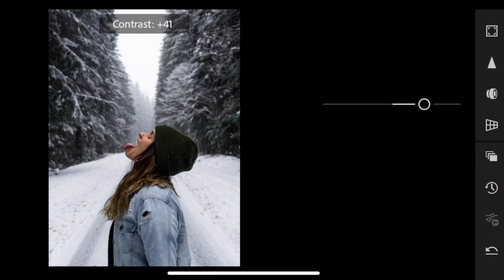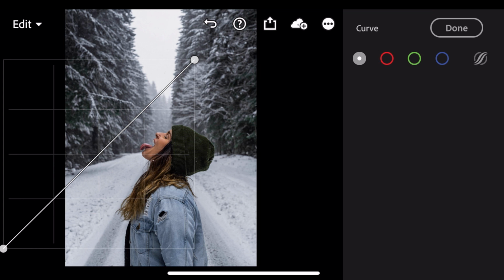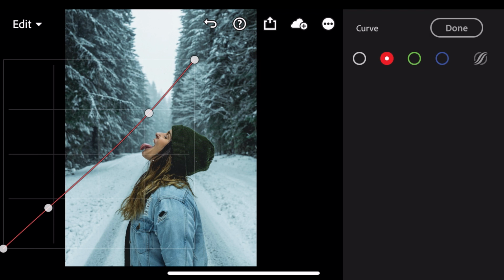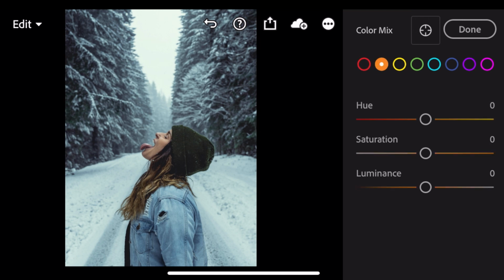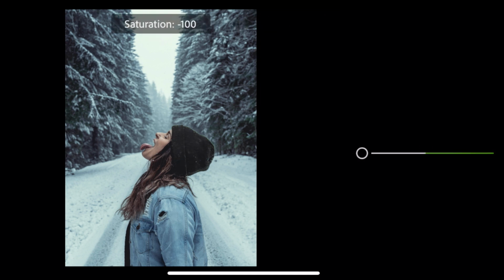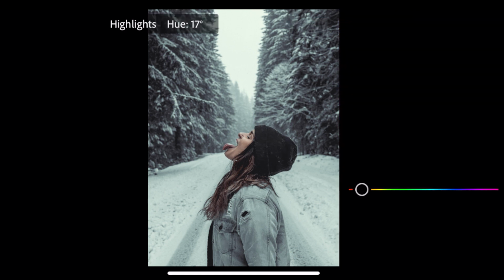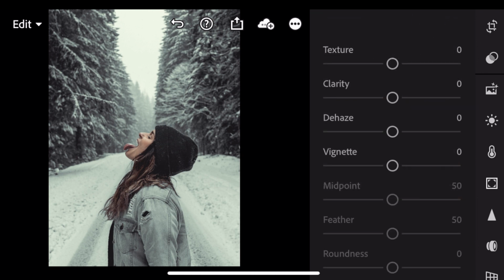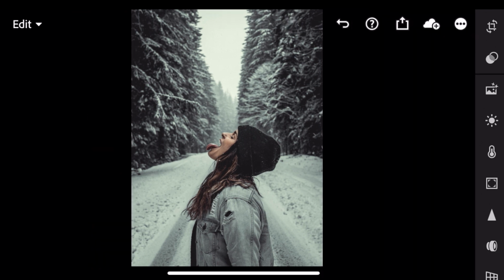Storm Grey Tone Lightroom Preset & Editing Workflow + Free Download | Lr Mobile | Moody Cinematic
This Lightroom Mobile workflow tutorial creates a preset that does a great job at creating atmosphere, its very cinematic and creates a grey with subtle hints of blue green. Orange and skin tones are separated to provide image focus. Overall one of the best presets I've made!

This photo editing tutorial will show you how to create a professional photography preset that works with Lightroom mobile, PC & Mac, Photoshop camera raw and other apps like snapseed.

This Preset Is Great For: Portrait, Fashion, Sports, Editorial, Street, Architectural & Urban, Still Life, Photojournalism, Night, Cinematic Effects, Landscape, Flatlay.

The photo editing workflow in this tutorial also comes with a FREE DNG download which is great for beginners & professionals alike.

1. Find the 4 digit download code on this video.
2. The code will appear as a card by the ( i ) symbol.
3. It will appear in two parts during the tutorial section in the video.
4. Combine the numbers to generate the password.
       example: Pt1: 25 _ _  + Pt 2: _ _ 10 = 2510
6. Select the preset & hit download.
7. Enter the 4 digit download code.

CONTENTS 📼

00:00 Before & After Images
00:41 Free Download Instructions
00:49 Tutorial (The download code is in this section)

AFFILIATE LINKS

1. The Street Photographer’s Manual
2. The Art of Landscape Photography
3. Read This if You Want to Take Great Photographs
4. Read This if You Want to Take Great Photographs of Places
5. Photographers on Photography

Lightroom Mobile / Tablet:
1. Open the DNG file in Lightroom
2. Tap the three dots in the top right hand corner
3. Click create preset
4. Add a preset name
5. Select the preset group
6. Select the settings that you want to save
7. Hit the tick icon

Lightroom Desktop (Classic):
1. Open the DNG file in Lightroom
2. On the left hand menu, tap the + icon by the Presets heading
3. Click create preset
4. Add a preset name
5. Select the preset group
6. Select the settings that you want to save
7. Hit the create button

Also Suitable For:
Desktop: Adobe Photoshop Camera RAW
Desktop: Adobe Lightroom
Mobile / Tablet: Adobe Lightroom Photo Editor (Lightroom Mobile)
Mobile / Tablet: Relevant Android or iOS software (e.g. Snapseedd or picsart)